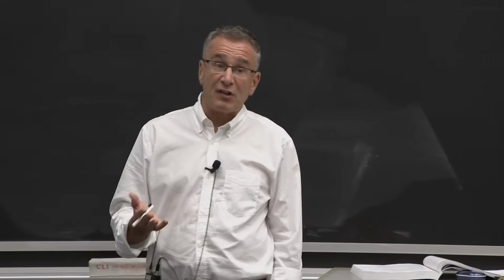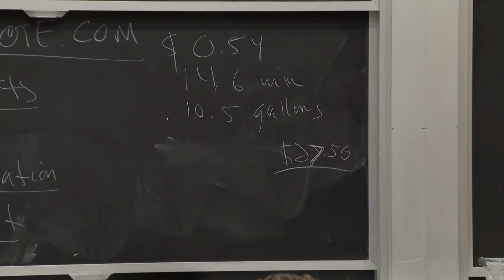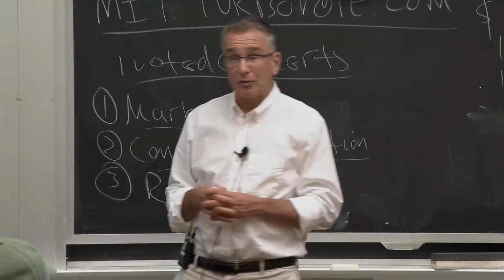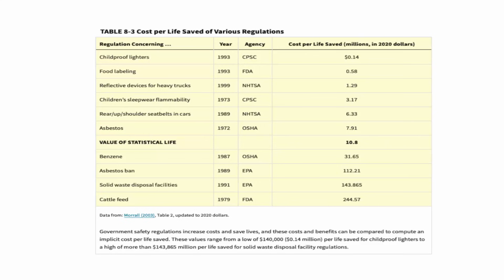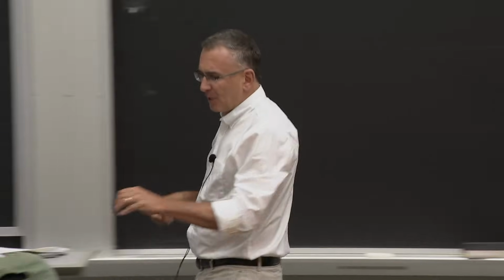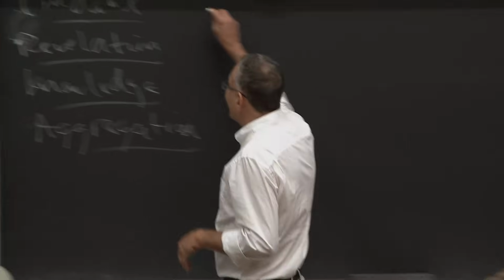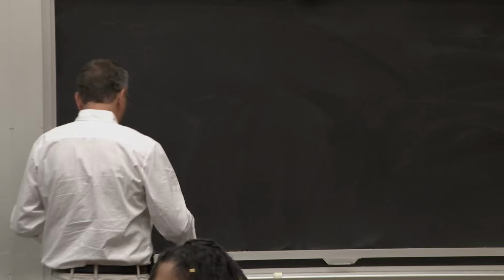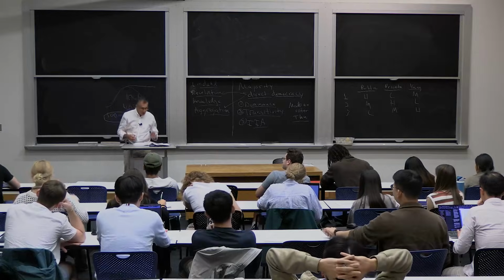Lecture 06: Cost/Benefit Analysis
MIT 14.41, Public Finance and Public Policy, Fall 2024

In this lecture, Prof. Gruber explains cost/benefit analysis, which is a process used to measure the benefits of a decision minus its associated costs to determine whether it is worthwhile.